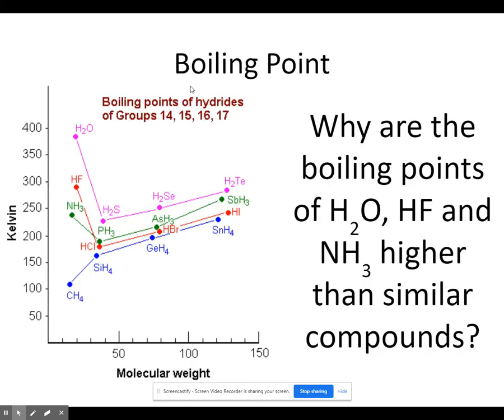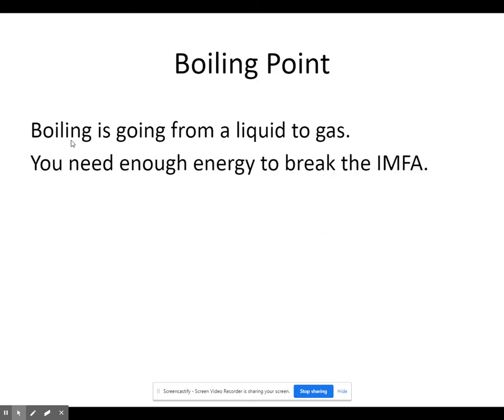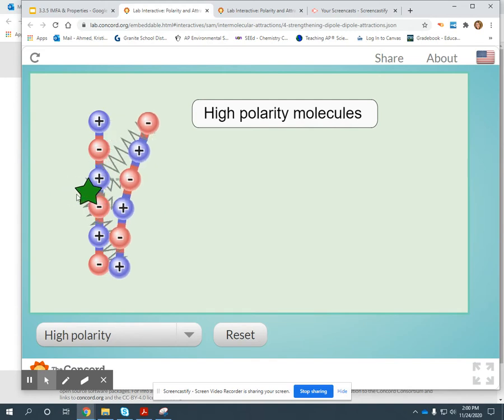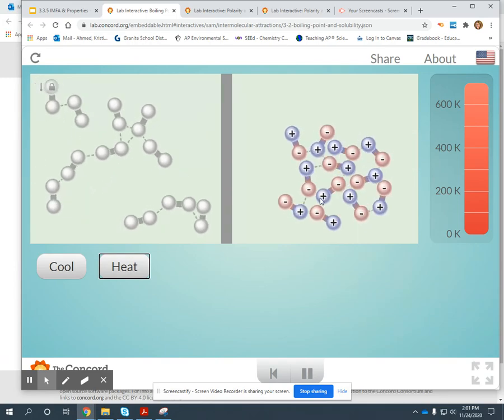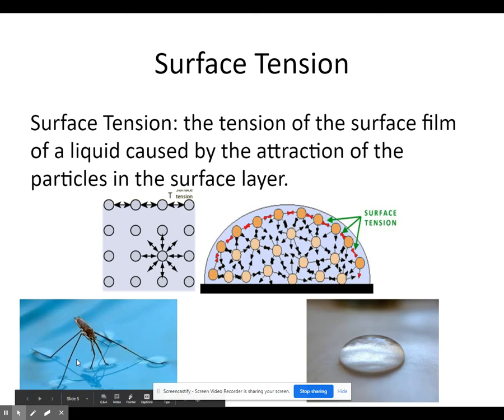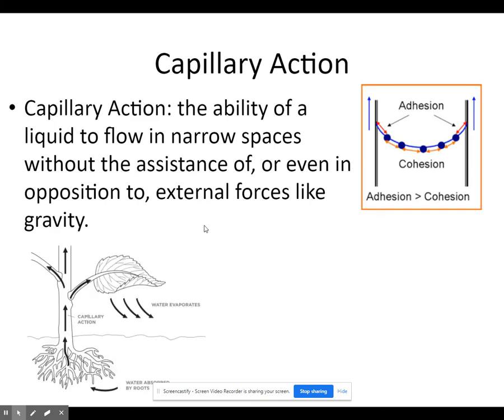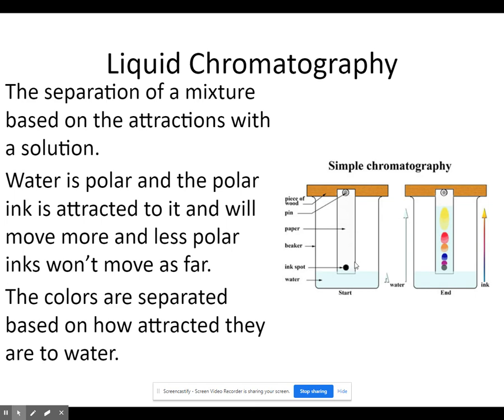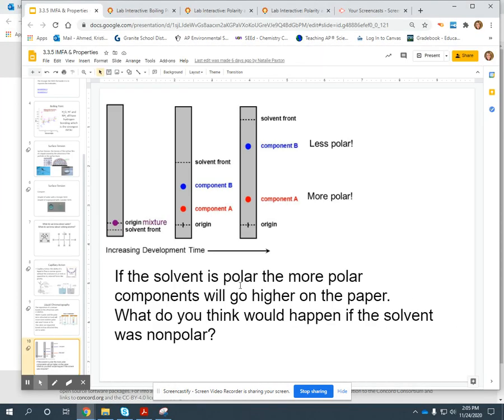Water and properties